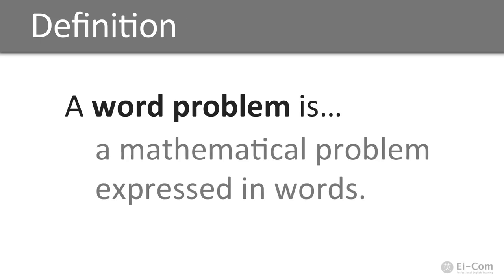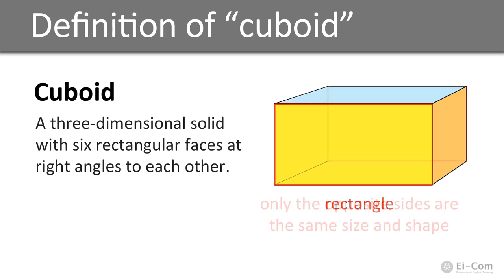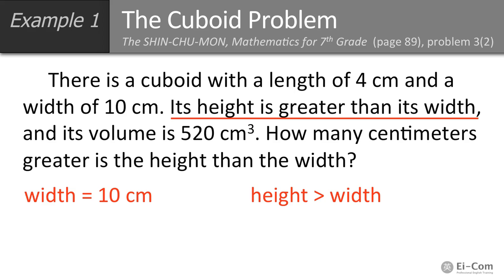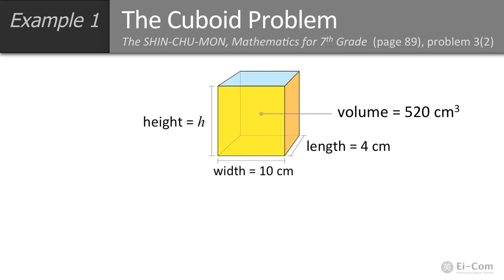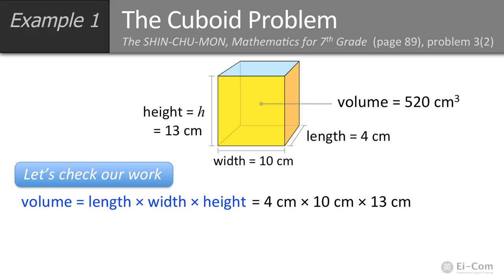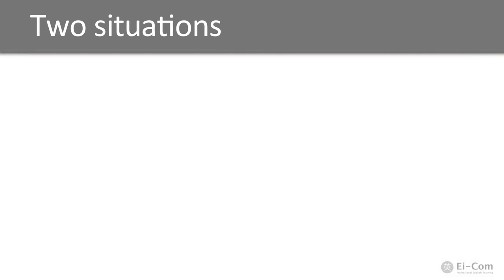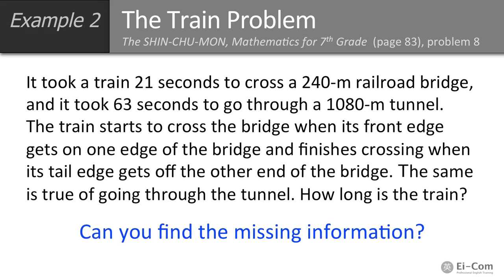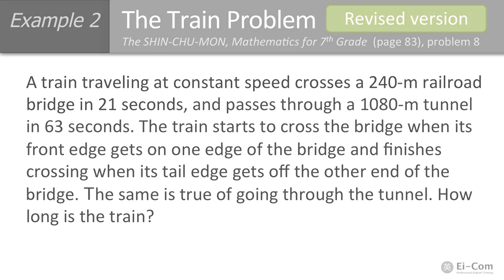The SHIN-CHU-MON (7th Grade); "How to Solve Word Problems"; p.89; Video lesson 3-3-0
In this video, a strategy for solving word problems is presented, explained, and illustrated using an example.